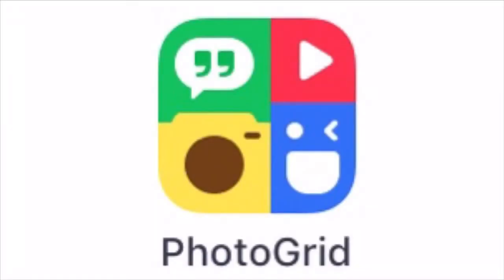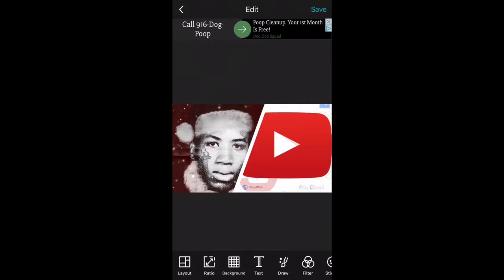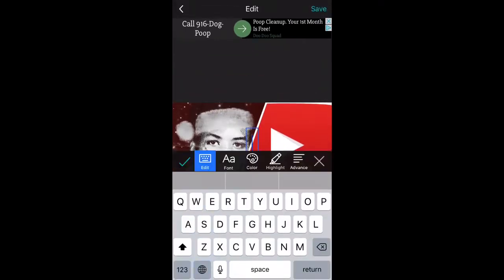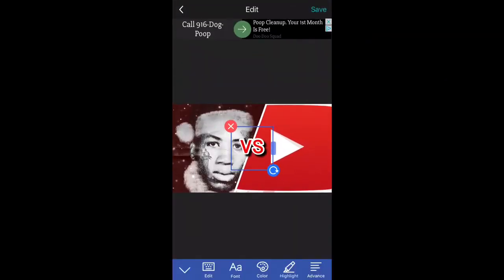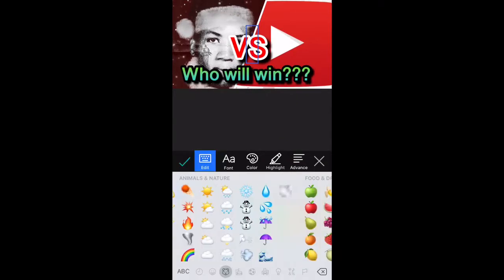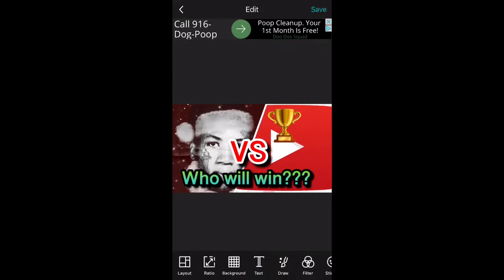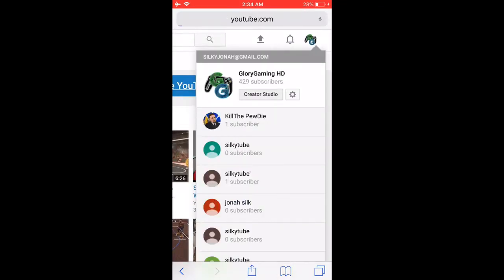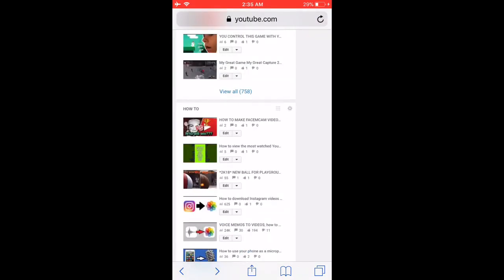HOW TO MAKE (and upload) YOUTUBE VIDEO THUMBNAILS ON YOUR IPHONE!!!??